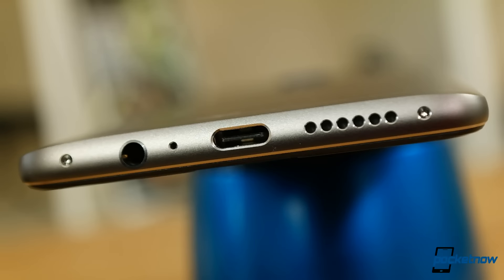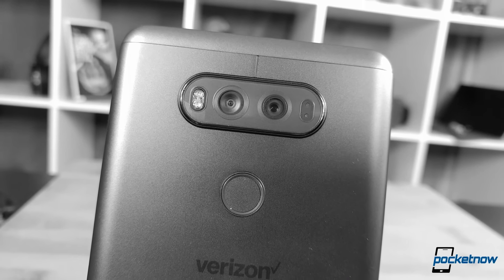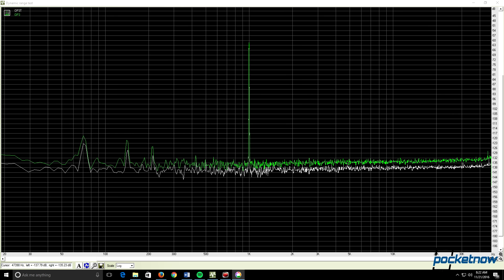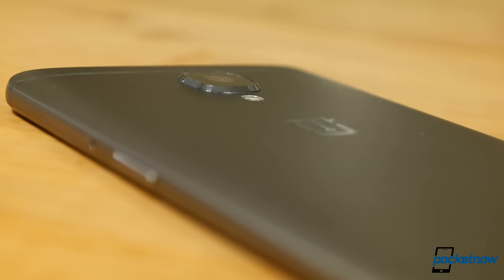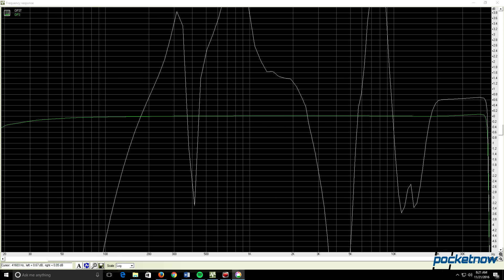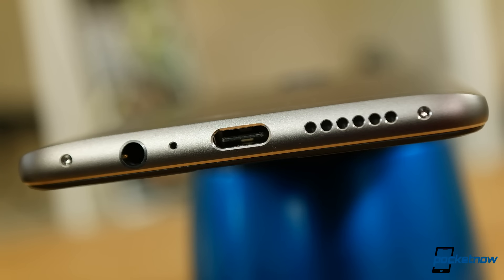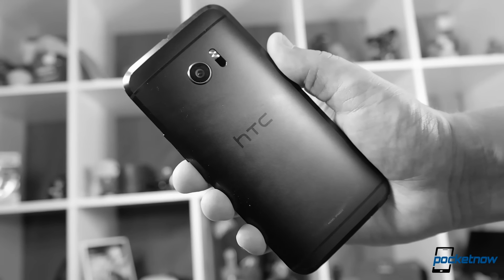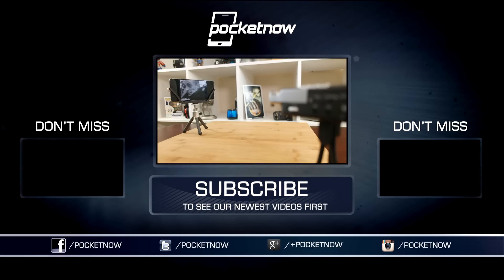OnePlus 3T Real Audio Review: One step forward, one step sideways? | Pocketnow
Taking a quick listen to this end of year refresh, OnePlus is making some exciting moves with this phone. More powerful, bigger battery, but what about audio performance? Do we see (hear) the same attention to refinement? Here's the full scoop on what your ears will get with the OnePlus 3T!